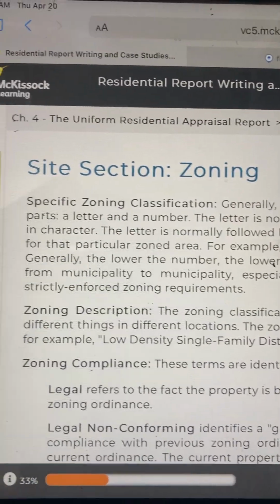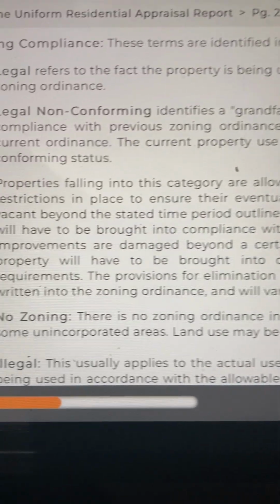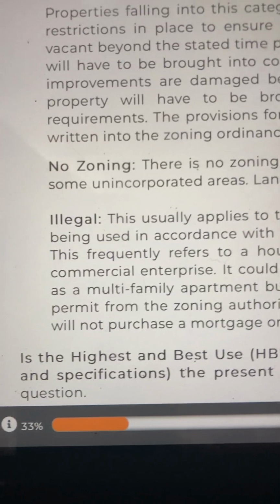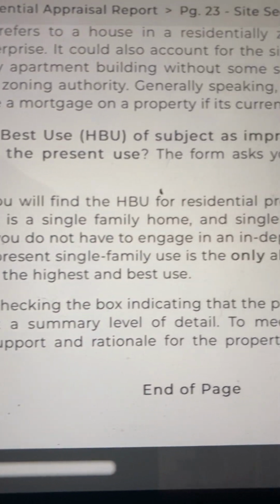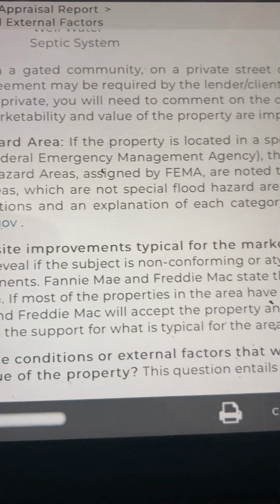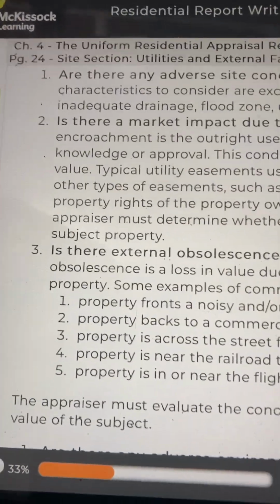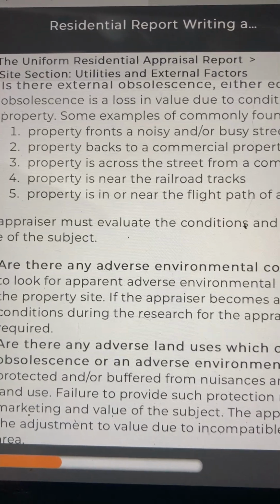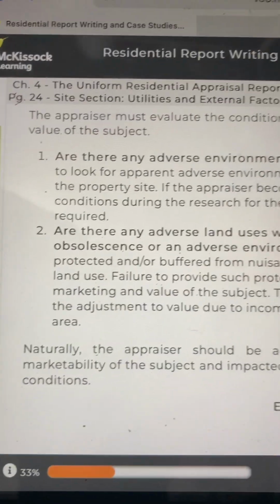Residential Report Writing and Case Studies, Chapter 4, Zoning/Site Section